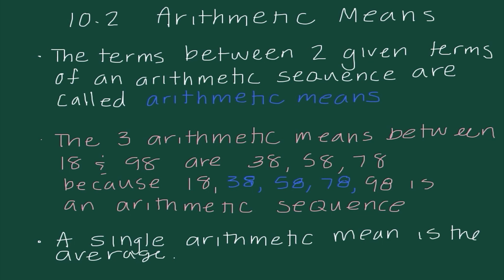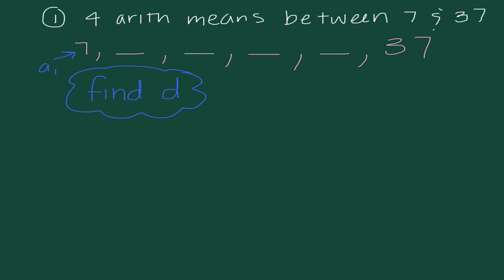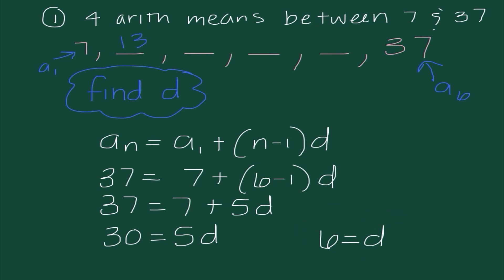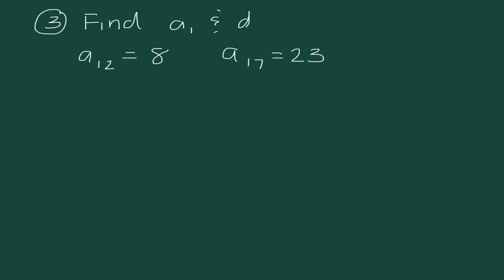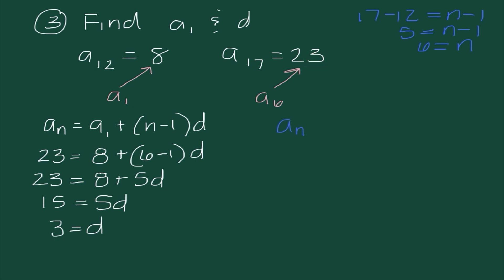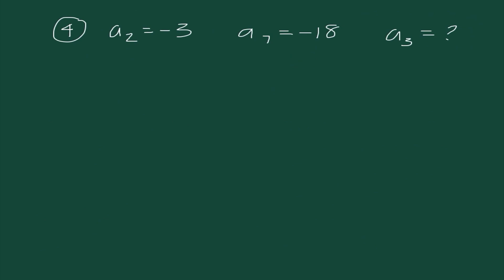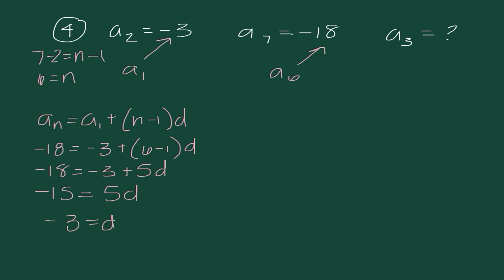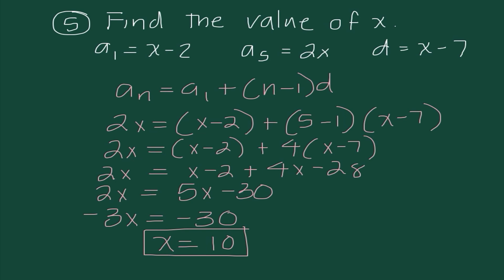Arithmetic Means - Lecture #57